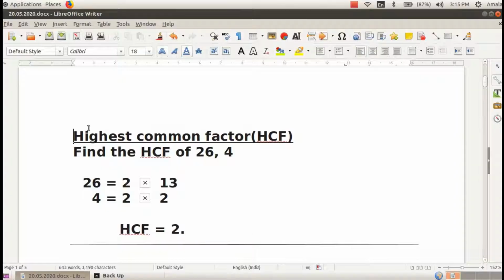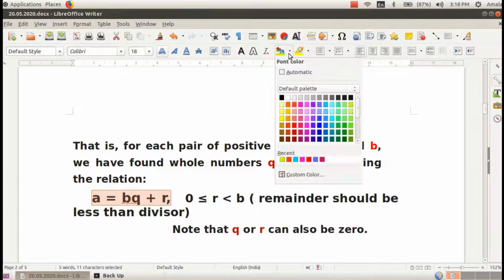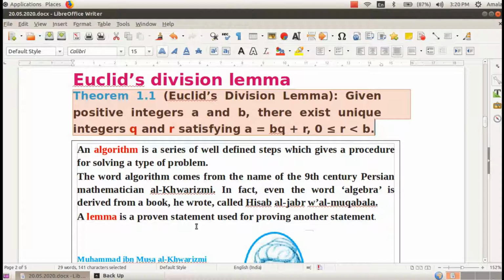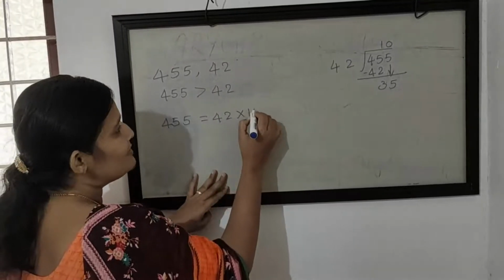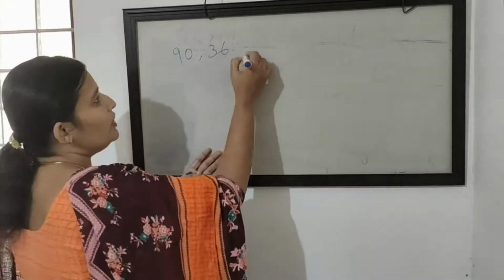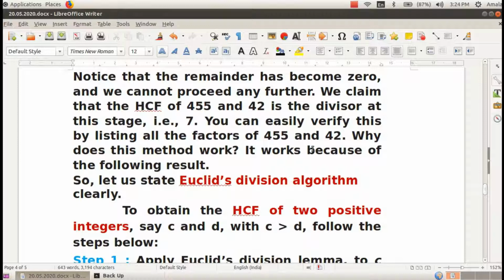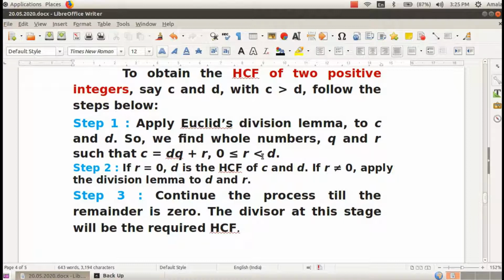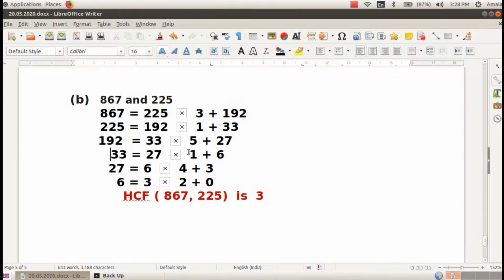Real Numbers Class 10 Part 1